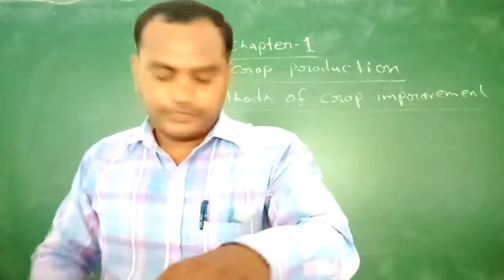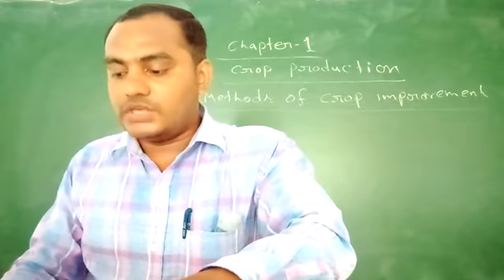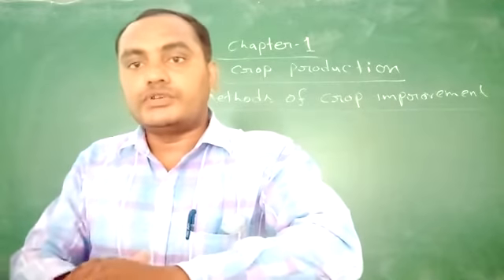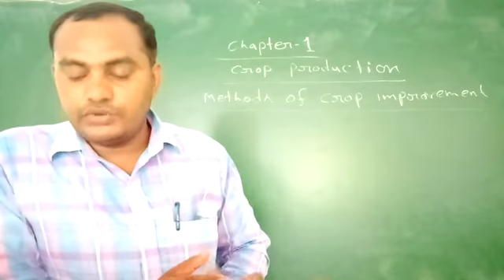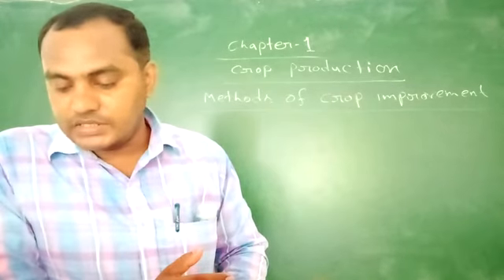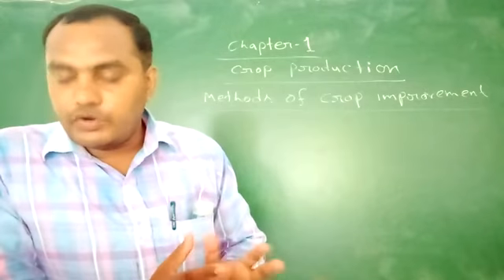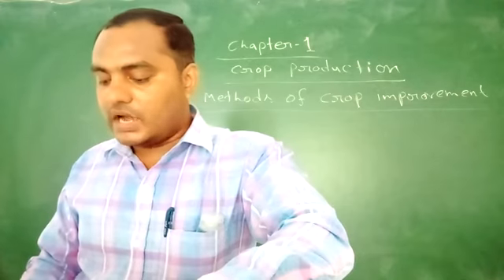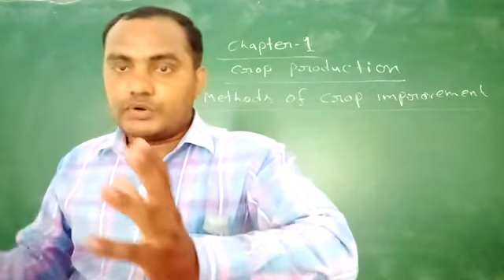Methods of crop improvement and Green Revolution class-8th